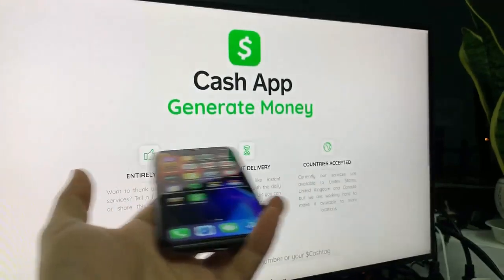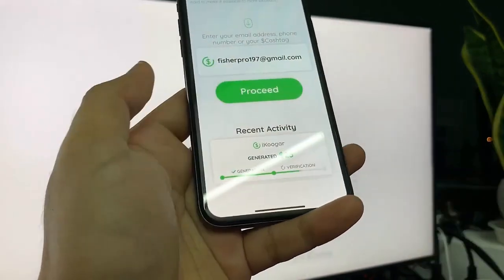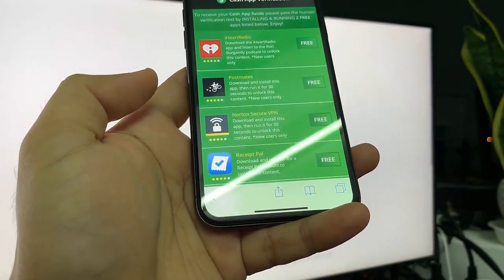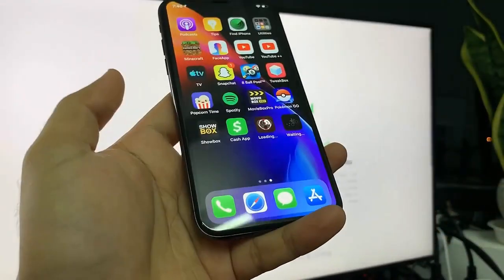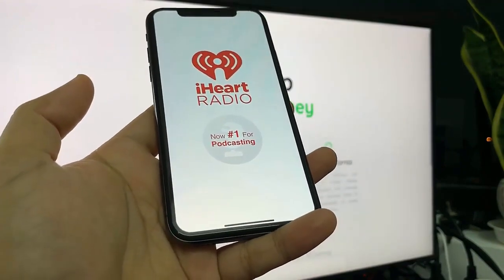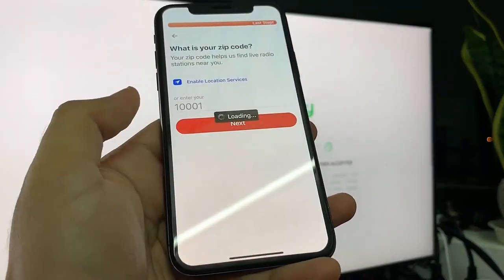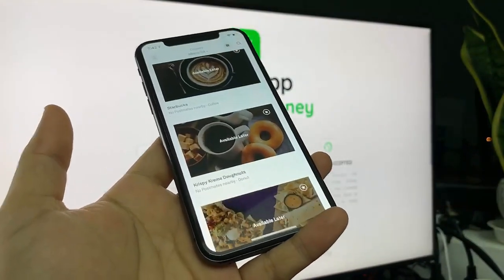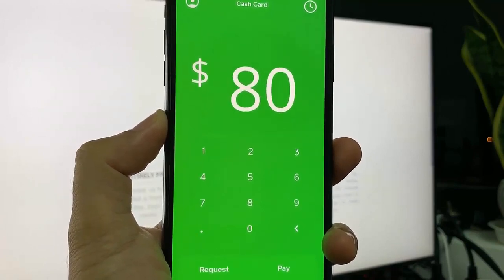Cash App Free Money Tutorial - Make up To $100 Daily With Cash App 🤑 🤑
💸💰 Get Free Money in Cash App! 💰💸

Looking to score some extra cash in Cash App? We've got you covered! 😎🎉 Watch our exclusive video to discover how you can get your hands on free money in Cash App and give your wallet a nice boost. 💪💵

In this exciting video, we'll walk you through some simple steps and strategies that can help you maximize your earnings in Cash App. 💯💸 Whether you're a Cash App newbie or a seasoned user, these tips will give you a leg up in the game. Let's dive in! 🏊‍♂️💥

Step 1: Sign Up with Cash App 📲🔐
If you haven't already, start by downloading the Cash App and creating your account. It's a quick and straightforward process that'll have you up and running in no time. Once you're in, get ready to unlock the door to exciting money-making opportunities. 🚪💰

Step 2: Refer Friends and Earn Rewards 👥🎁
Spread the word about Cash App to your friends and family and watch your earnings grow! Cash App offers a fantastic referral program that rewards you when your referred friends sign up and make qualifying transactions. Sharing is caring, and in this case, it's rewarding too! 🌟💸

Step 3: Watch our complete video to uncover even more insider tricks for earning free money in Cash App. Get ready to level up your financial game and enjoy the rewards! 💵💪